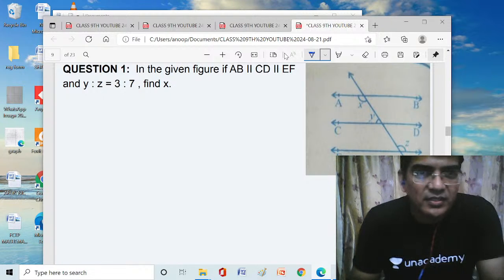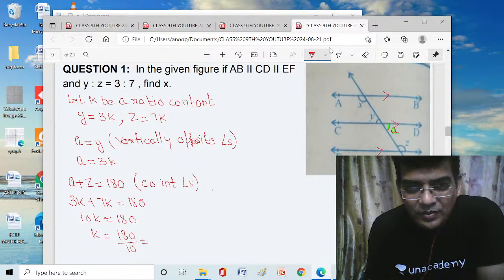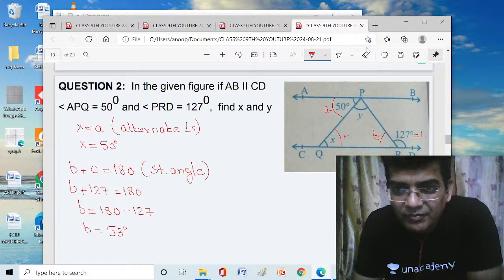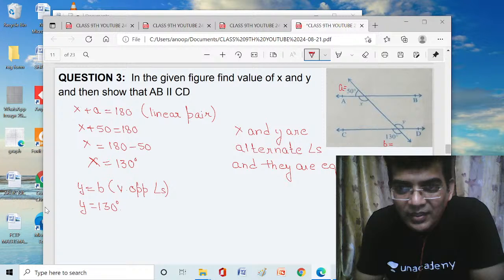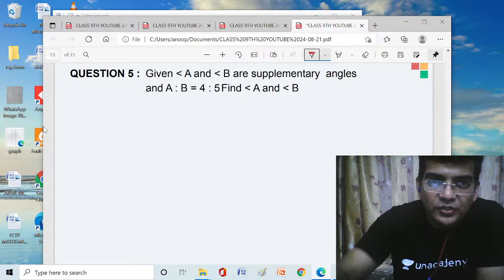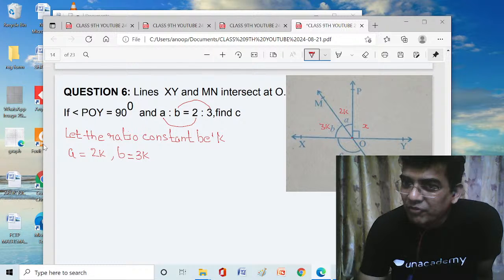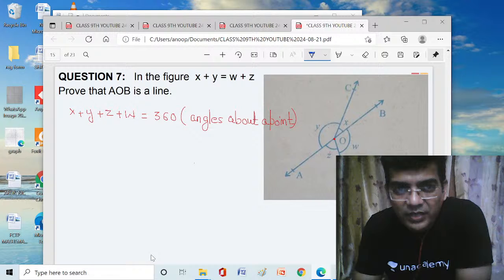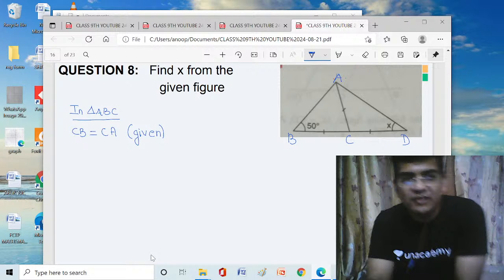Lines and Angles (रेखा एवं कोण ) | Class 9 | Maths | Anoop Massey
This video covers the Area of Triangle by Lines and Angles for Class 9. Do check it out!

Use Code AMUPLIVE To Unlock

Step 1: Search for 'Unacademy Learning App' on iOS/Google Playstore.
Step 2: Install the App & Click on the Open
Step 3: Click on 'Get Started'
Step 4: Click on Register & Enter your Phone Number

Hi Learners, In this video Anoop Massey, your educator for Class 9 Maths will be covering Surfaces and Volumes on the Unacademy Uttar Pradesh Board channel.
Unacademy aims at paving a strong foundation for students.

Educational Qualification: M.Sc. Hons Pure Mathematics

1. Learn from your favorite educators
2. Dedicated DOUBT sessions
3. One Subscription, Unlimited Access to Live Online Classes and Videos
4. Real-time interaction with best-in-class educators
5. You can ask doubts in live online classes
6. Download the videos & watch them offline
7. NCERT Solutions